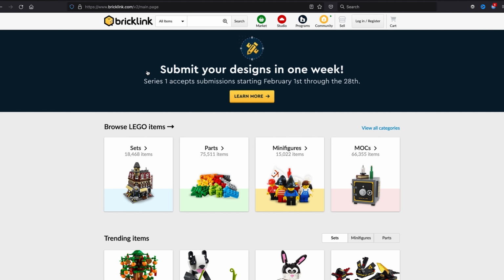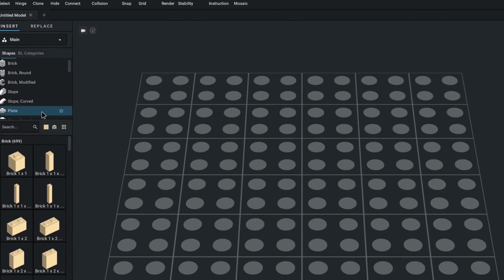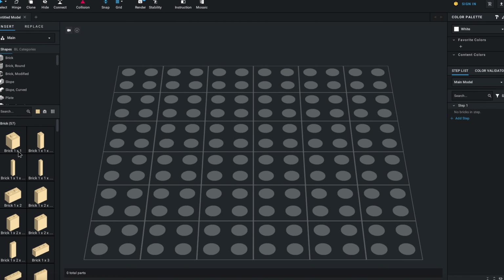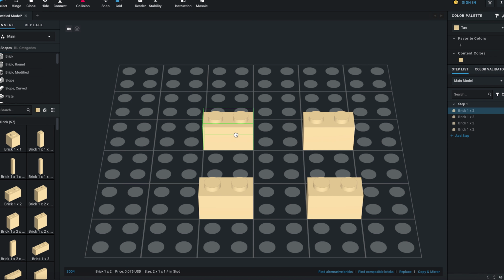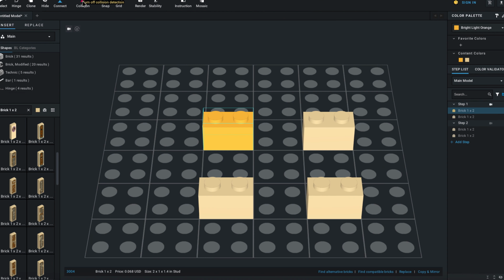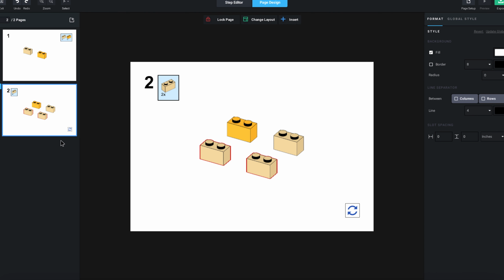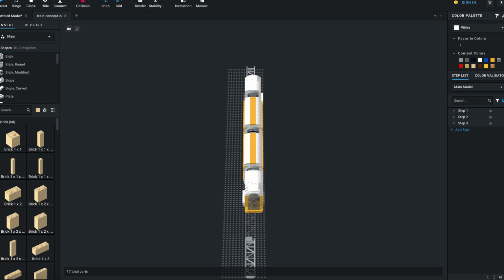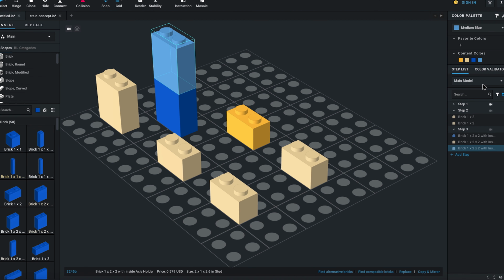BrickLink Studio 2.0: A Beginner's Guide to Digital LEGO Building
BrickLink Studio is completely free, and in this episode I'm walking through everything you need to get up and running — from downloading and installing it, right through to placing and connecting bricks, customizing colours, and generating full building instructions for your finished model. Whether you're designing your first MOC or prepping a submission for the BrickLink Designer Program, this covers the full toolkit you'll actually use.

Show your support for the channel by joining now

TIMESTAMP
00:00 - Introduction
00:59 - Getting Studio for your machine
02:07 - Opening Studio
03:57 - Canvas
04:24 - Brick Pallette
06:29 - Brick Colours
08:26 - Placing Bricks
10:35 - Advanced Brick Placement
11:30 - Connecting bricks and snap
12:15 - Bottom Bar info
12:50 - Colour changes
13:32 - Steps and instructions
14:43 - Top bar menu
16:05 - Rendering your model
17:04 - Instruction generation
20:52 - Moving around the canvas
22:19 - Advanced file
25:30 - Summary and close
Resources
✅ Retro Bowling alley review - • LEGO Bricklink Designer Program Retro Bowl...
✅ Venetian Houses review - • LEGO Bricklink Designer Program Venetian H...